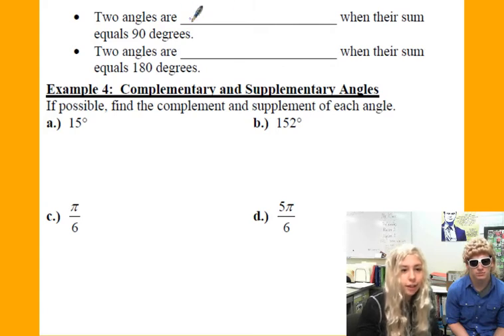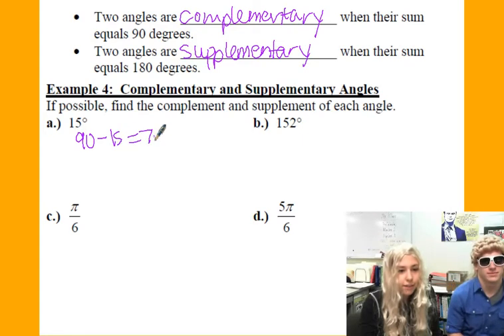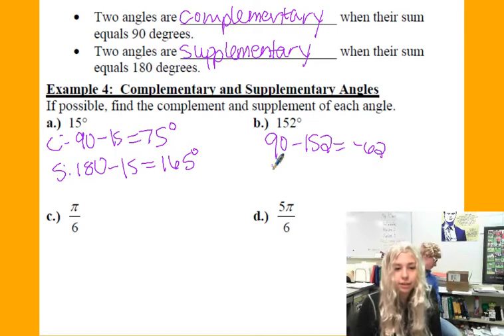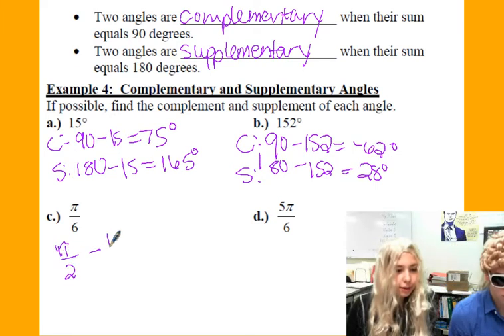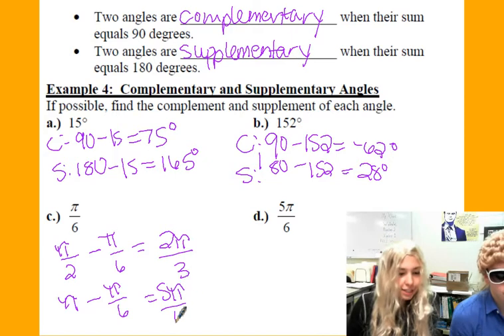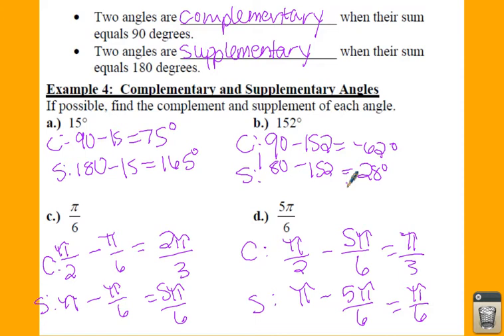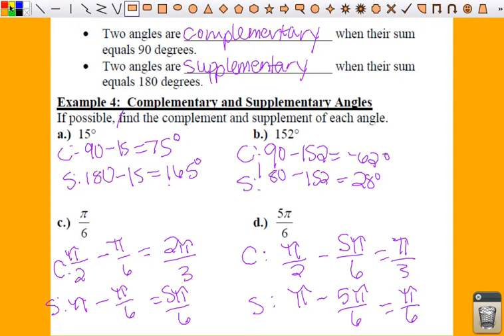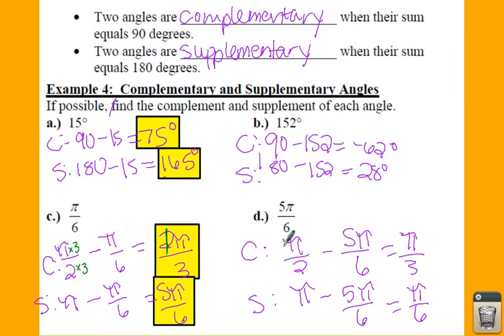PC: Lesson 4.1 - Example 4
View this example to help you find complementary and supplementary angles.  Remember, complementary angles add up to 90 degrees and supplementary angles add up to 180 degrees.